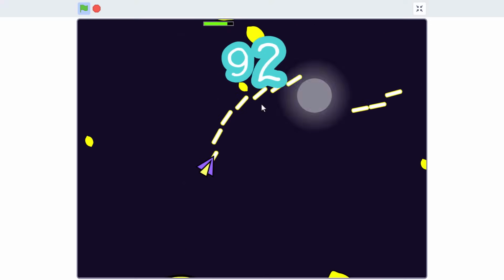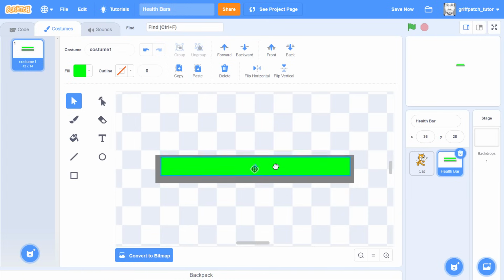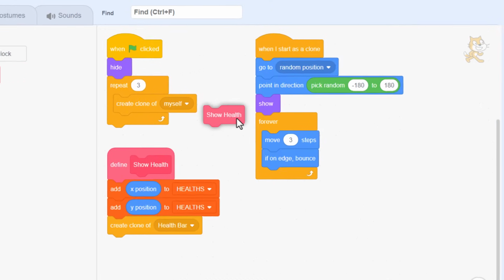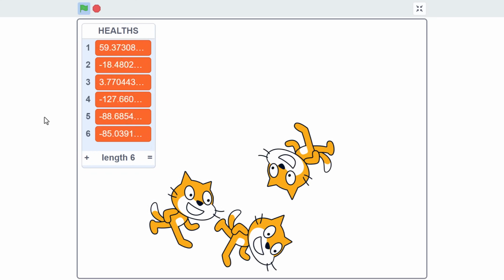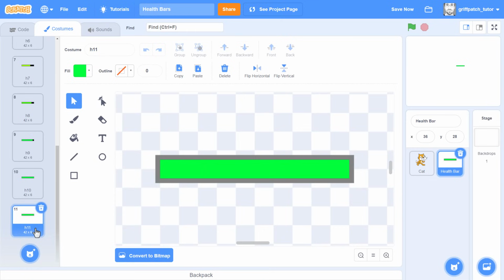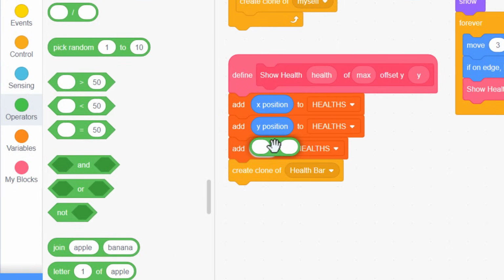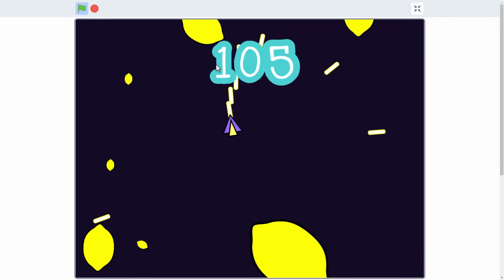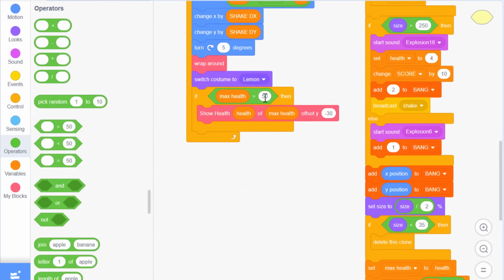AMAZING HEALTH BARS in Scratch - Easy Scratch Tutorial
Learn how to create an easily reusable health bar sprite that can be dropped into almost any scratch project with minimal coding. In just a moment you'll raise the level of your Scratch Games to the next level!

These health bars work on single sprites, and clones, and only require a single short script to be dropped into each sprite requiring a bar. It's so simple!

This Scratch Tutorial takes us through creating the Health Bar sprite, how to draw the costumes required, and how to add it to your games.

Video Chapters
0:00 Intro
0:47 Sample Game Testbed
2:23 The Health Bar Sprite
4:10 Initial Coding
5:55 Using a list to Pass Data to a Clone
9:41 Continual Repositioning of Health Bars
10:58 Short lived Clones
13:01 Health Level Costumes
14:49 Costume 0?
16:07 Setting the Health Costume
19:52 Sprite Health
21:12 Backpack the Health Bar Sprite
22:01 Making use of this is your own games (or Lemonoids)
26:11 Outro